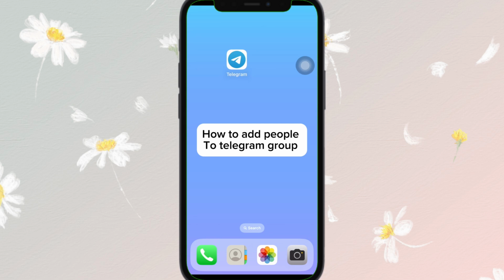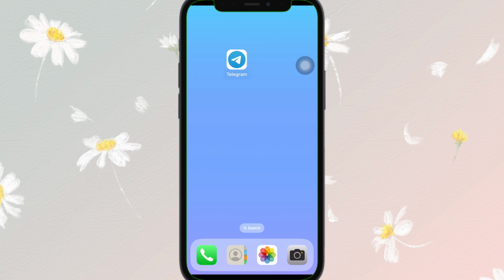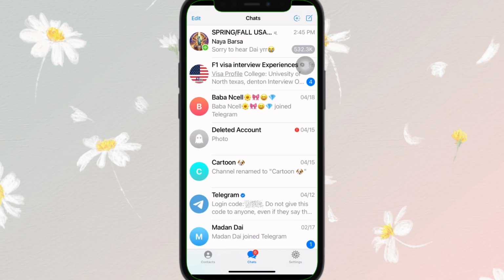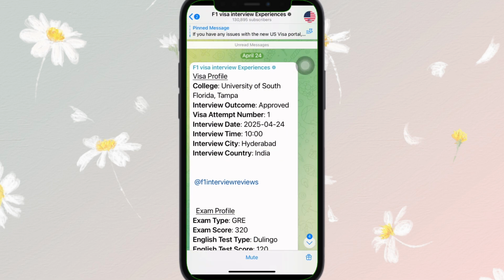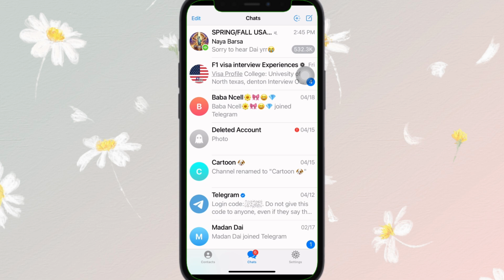How to Add People to Telegram Group 2025?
Looking to add people to a Telegram group? This easy-to-follow tutorial will show you exactly how to invite members and grow your Telegram group quickly. We’ll guide you through the simple steps to add contacts, share invite links, and manage group settings easily.

👉 Learn how to invite friends manually, create group links, and set up permissions for new members. With just a few clicks, you can build a strong and active Telegram community.

🎬 Watch till the end to discover the best ways to add members fast!